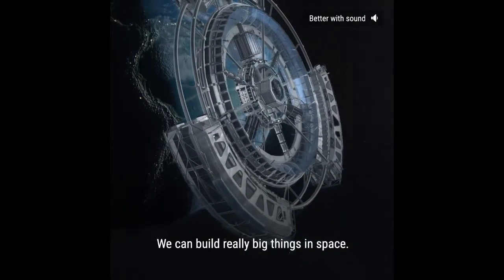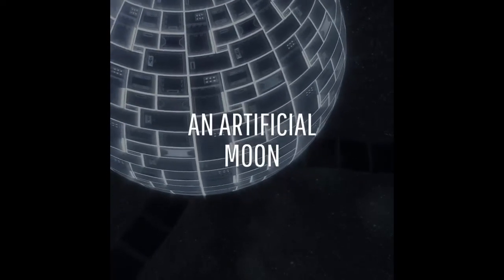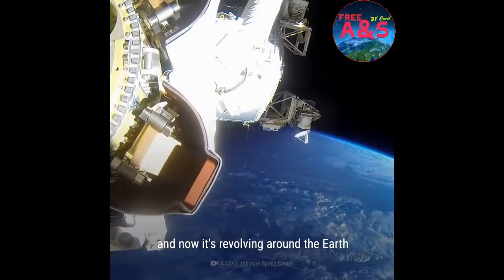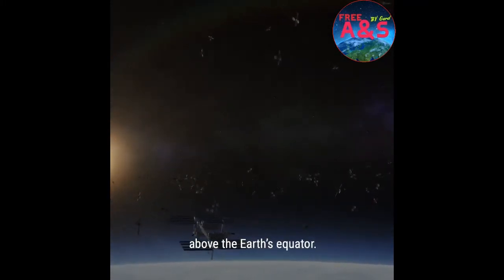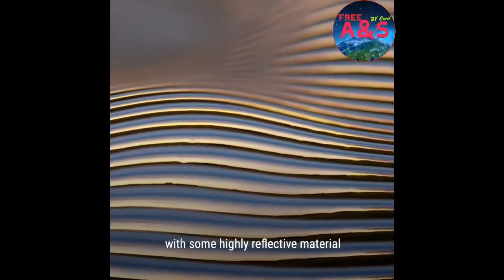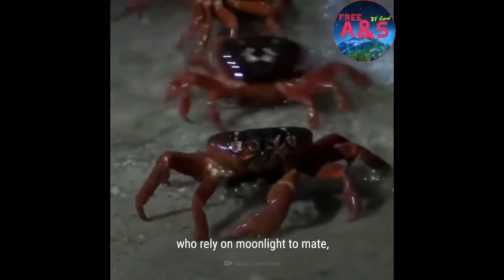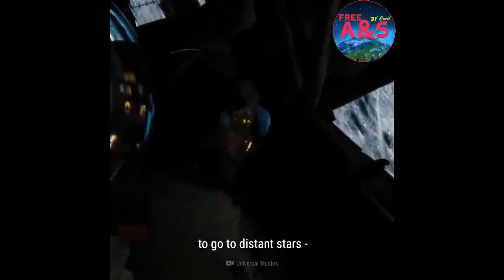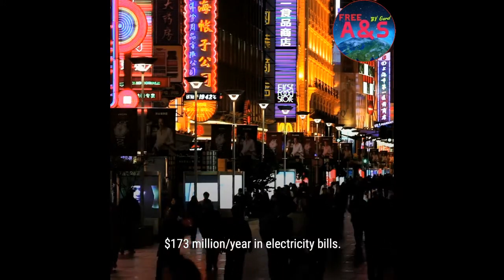What If We Created a Second Artificial Moon?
China plans to launch an artificial moon to light up the night skies and save electricity. What would be the consequences?